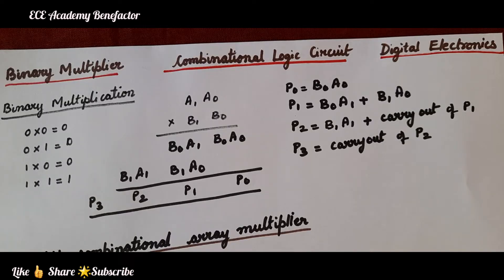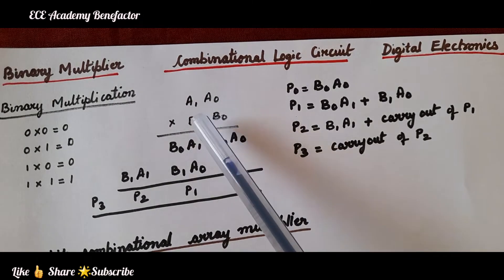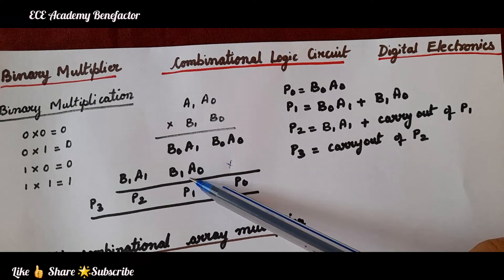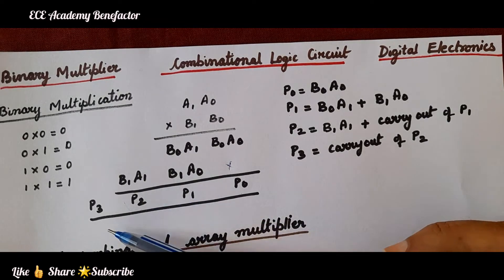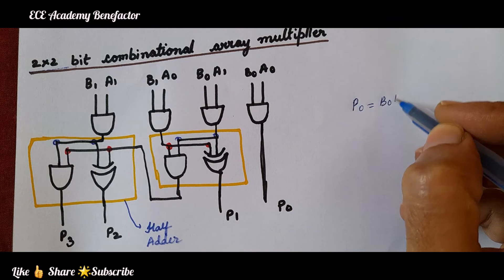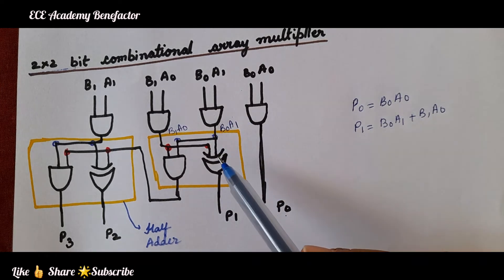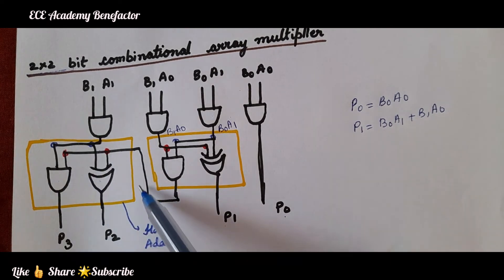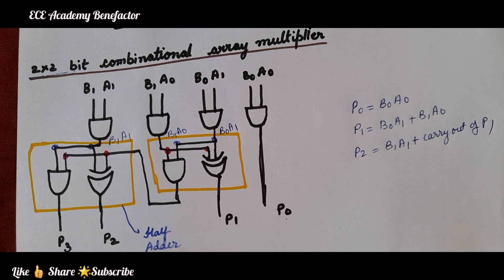Binary Multiplier || combinatioal Logic circuit || Digital Electronics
Dr.K.Durga Rao